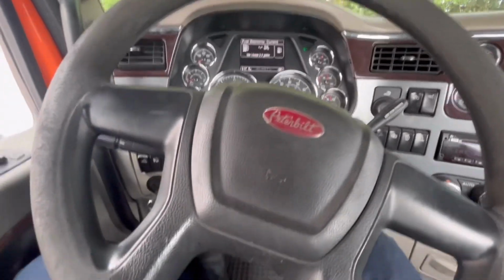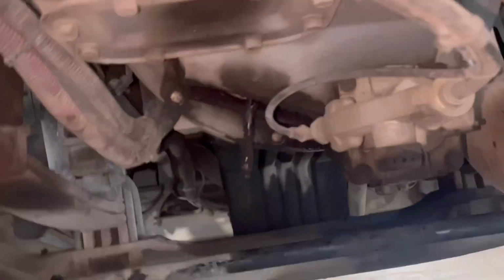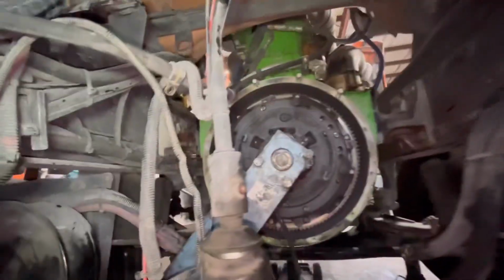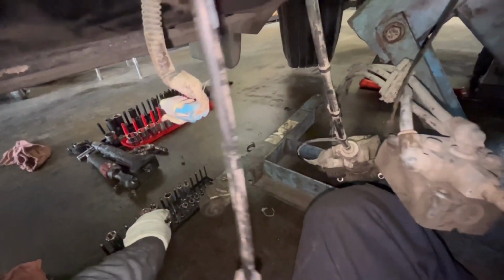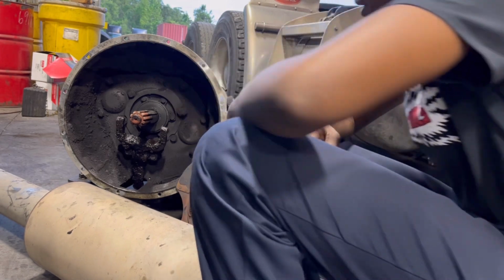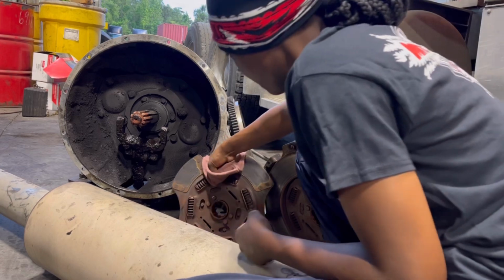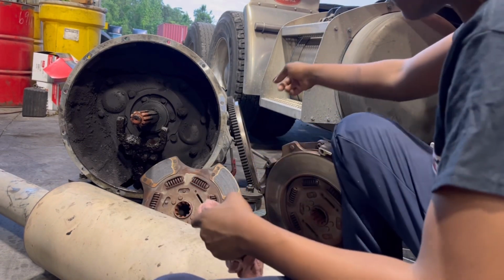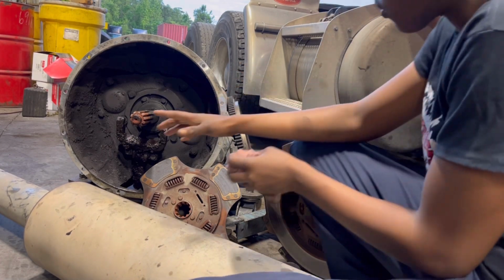Eaton Transmission Removal on Peterbuilt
Bad clutch on a Peterbuilt due to all worn away padding on clutch disc.